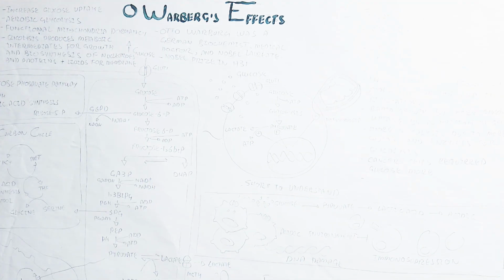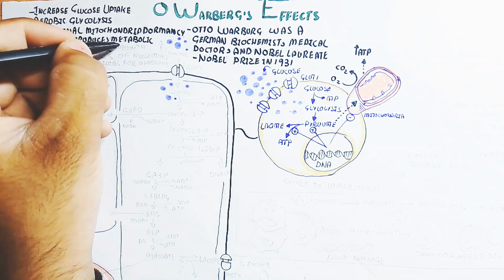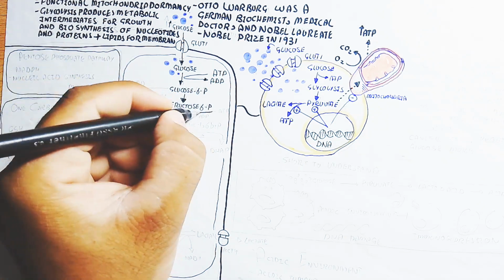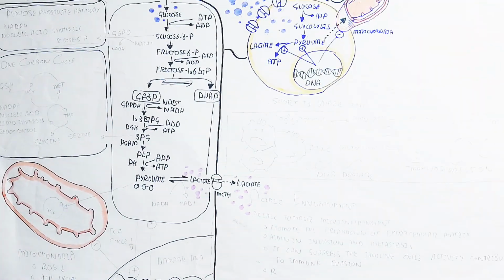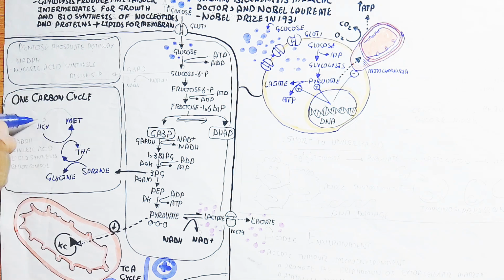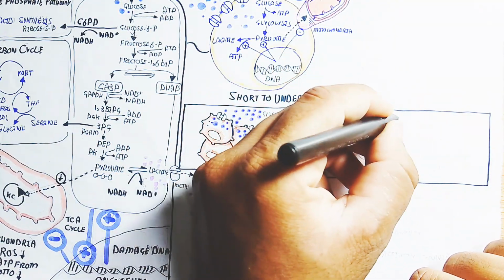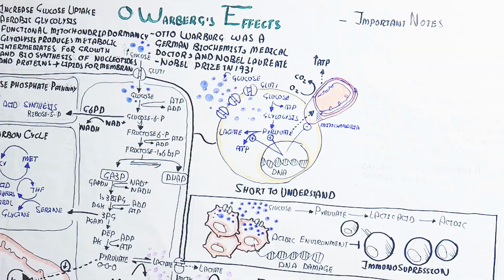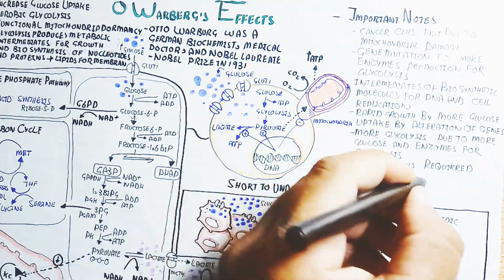Warburg's Effect, How Cancer Cell Survive?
Otto Warburg’s primary observation, known as the Warburg Effect, centers on a specific "detail" of metabolic behavior: even when oxygen is plentiful, cancer cells choose a highly inefficient way to produce energy.

​The Core Observation
​In healthy cells, glucose is typically broken down through oxidative phosphorylation in the mitochondria, a process that requires oxygen and produces a large amount of energy (ATP).
​Warburg discovered that cancer cells primarily use aerobic glycolysis. They ferment glucose

please check other relevant videos.